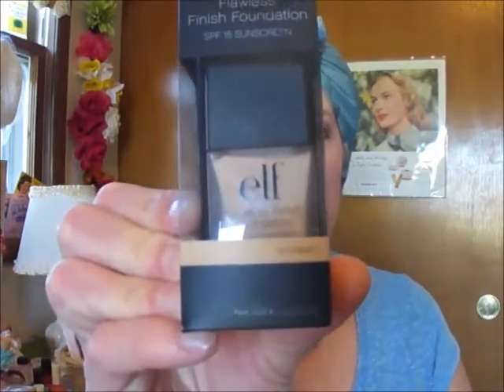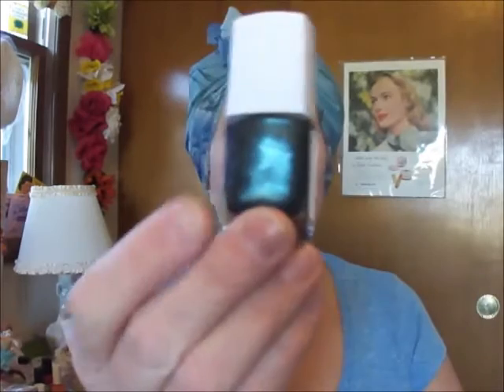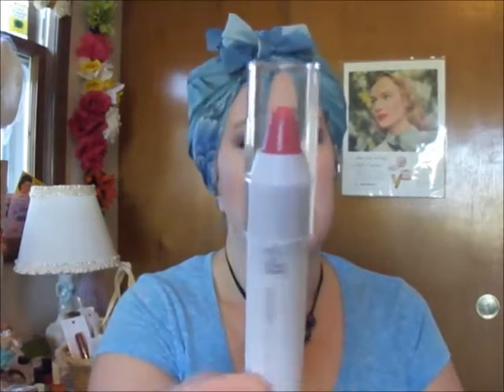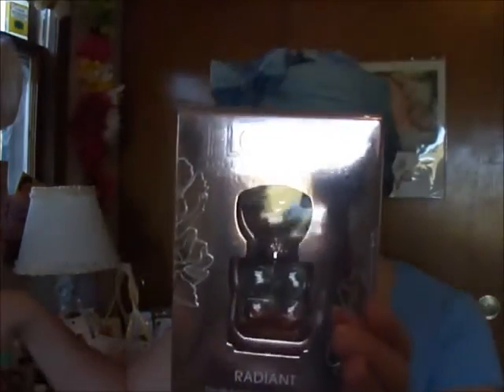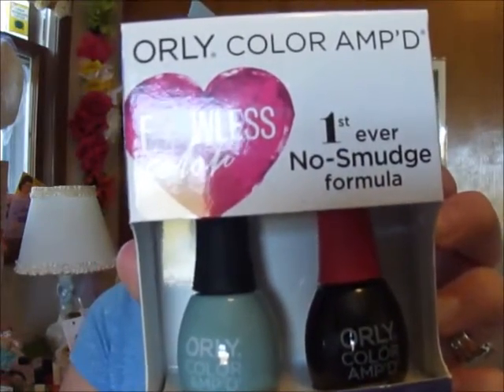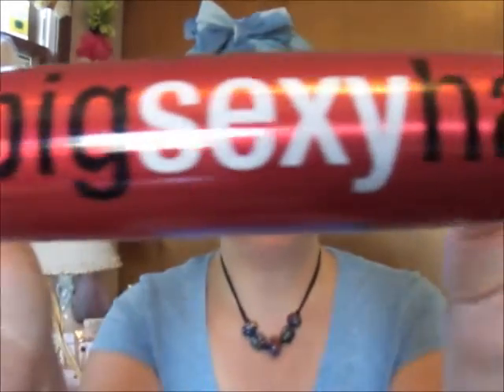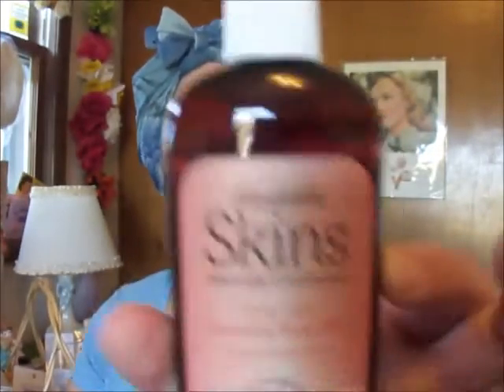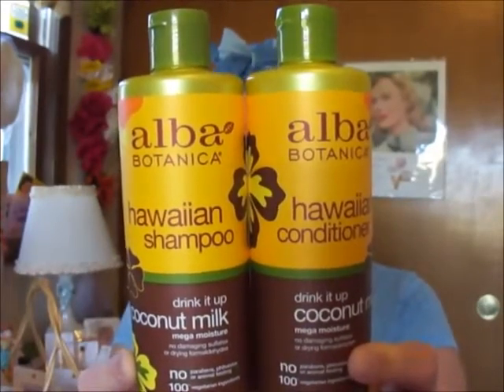Cruelty Free Makeup & Beauty Product Haul "Clearance Time"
Cruelty Free Makeup, Hairspray, Shampoo and lotions finds
Oops--one was a Elf lip stain not Flower